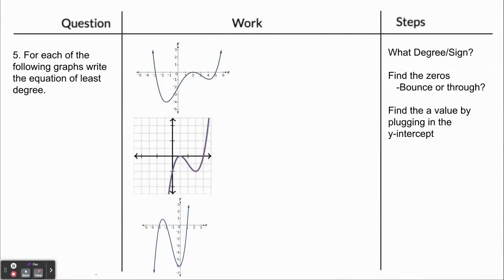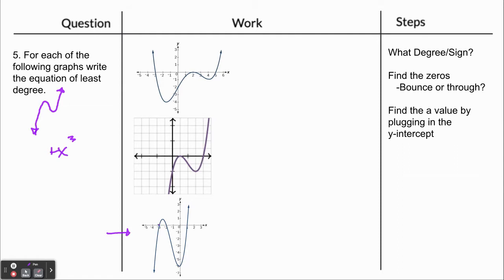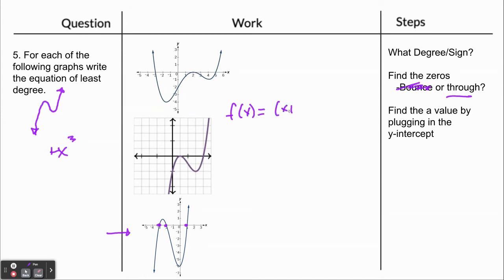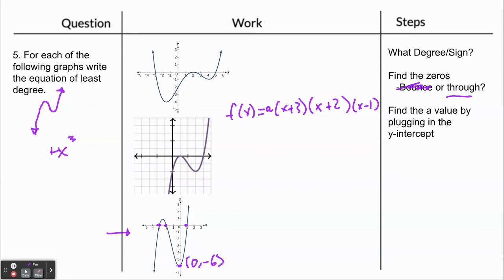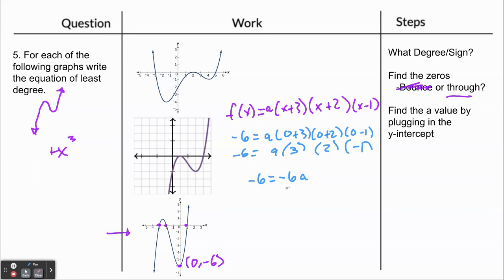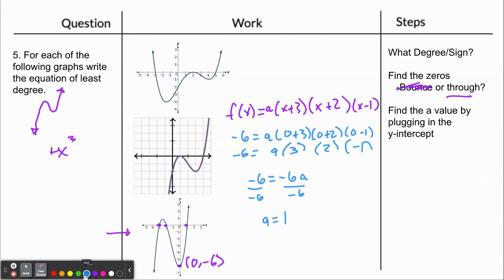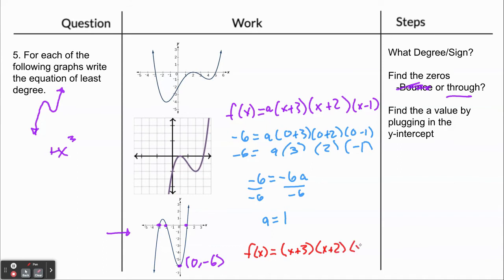Alg 2 Unit 3 Study Guide Q4c